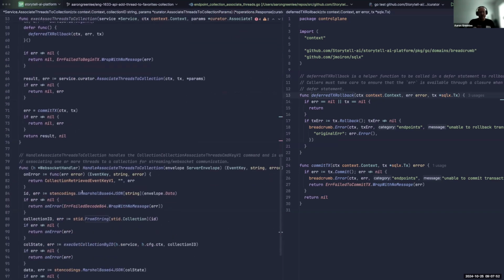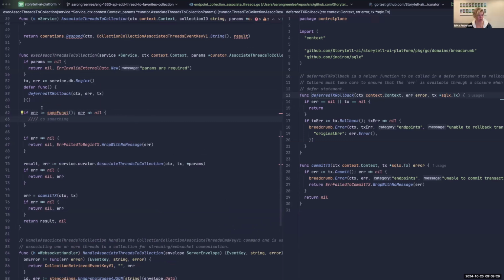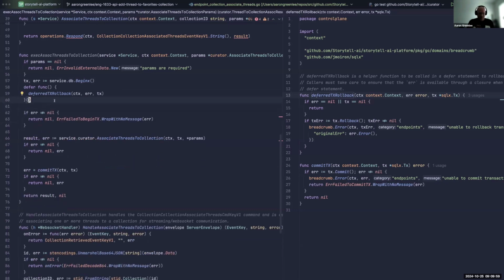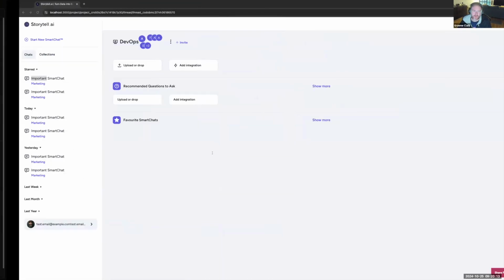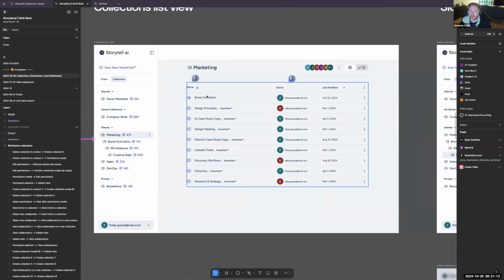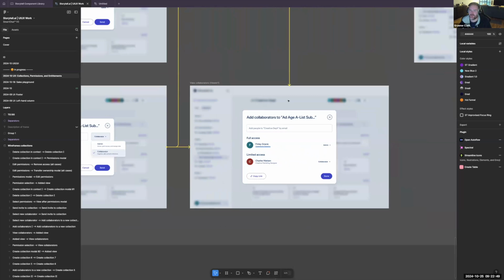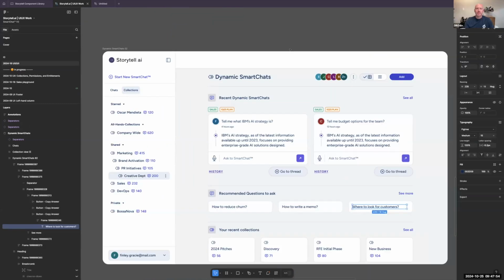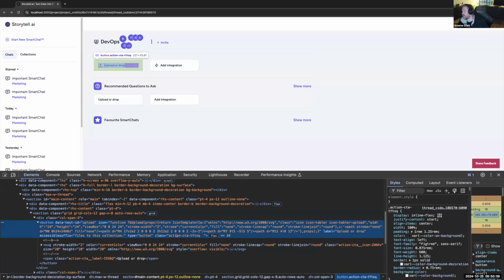Storytell Update: Introducing more LLMs, Dynamic SmartChat™ & Collections MVP